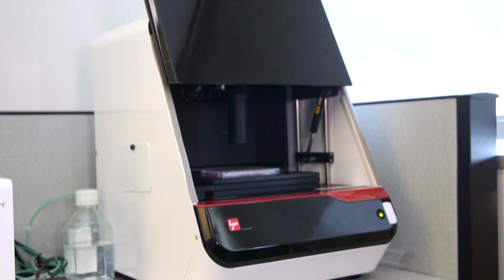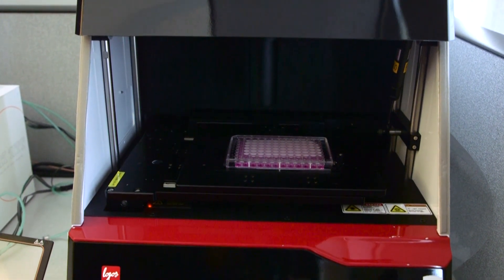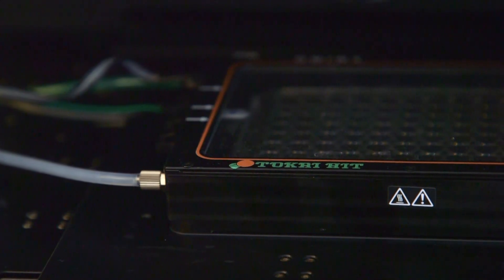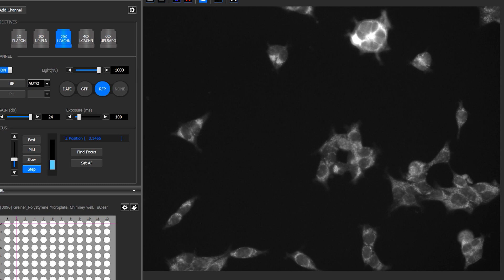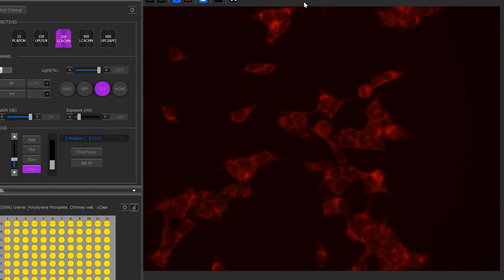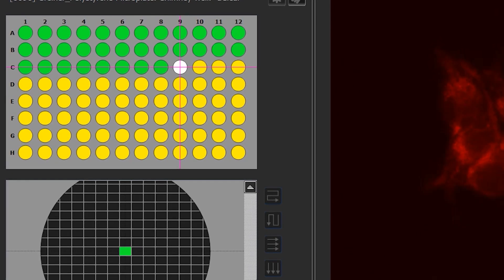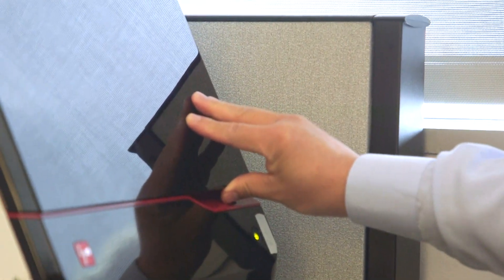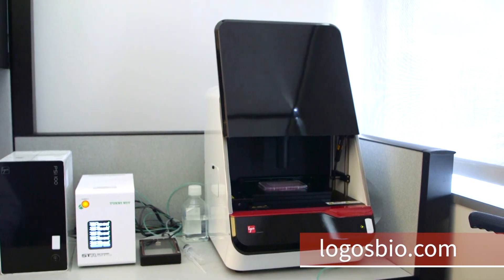Logos Biosystems Product Introduction: CELENA X High contents imaging & analysis system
The CELENA® X High Content Imaging System is an integrated imaging system designed for rapid, high content image acquisition and analysis. Customizable imaging protocols, image-based and laser autofocus module, and a motorized XYZ stage simplify well plate imaging and slide scanning. The integrated CELENA® X Cell Analyzer software processes images and data for quantitative analysis. Analysis pipelines can be put together and reused to identify cellular or subcellular objects, process images for optimal data collection, and make various measurements.
The CELENA® X is as flexible as it is powerful, with interchangeable objectives and filter cubes to accommodate a wide range of fixed and live cell imaging applications.